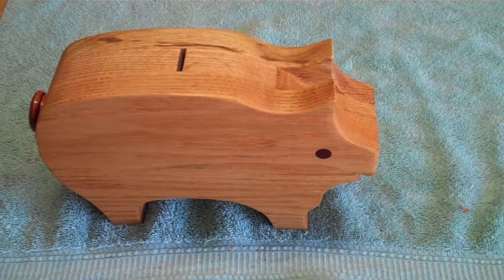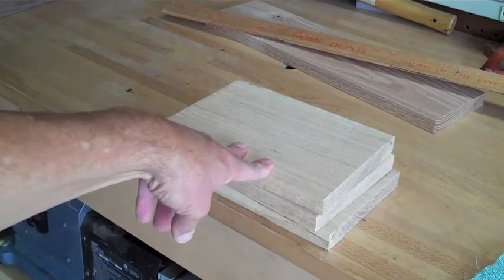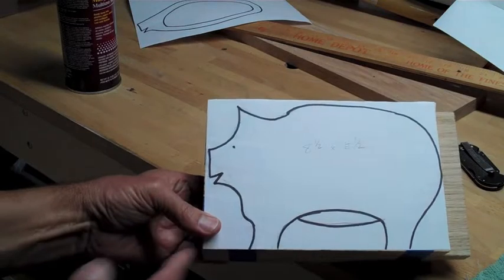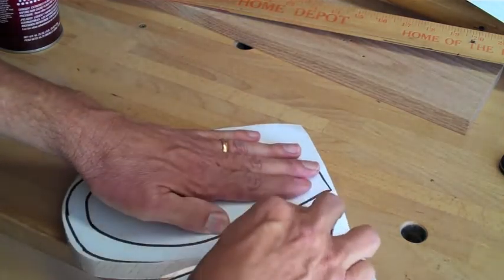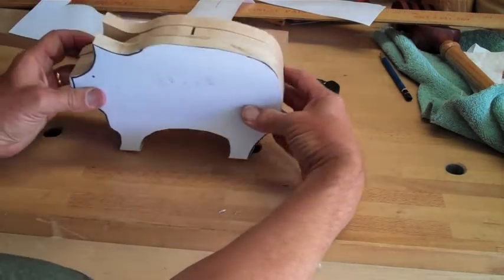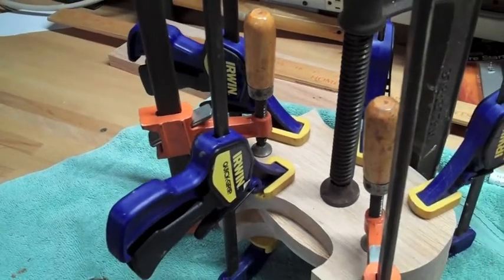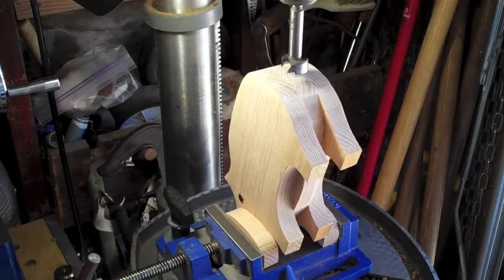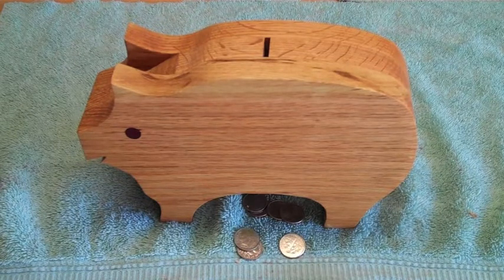Wooden Piggy Bank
Steps will be given for making a simple wooden piggy bank.